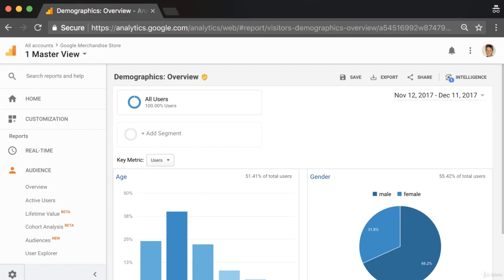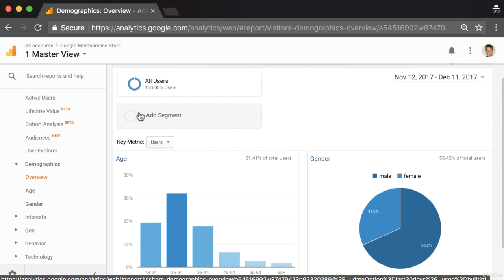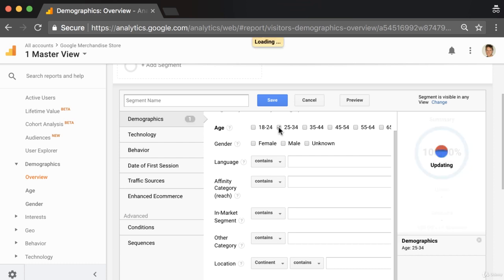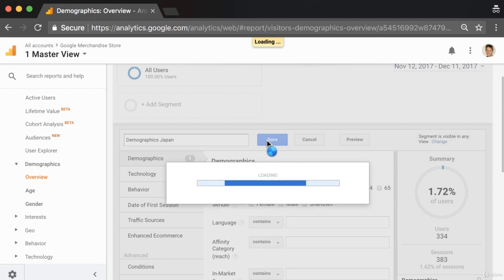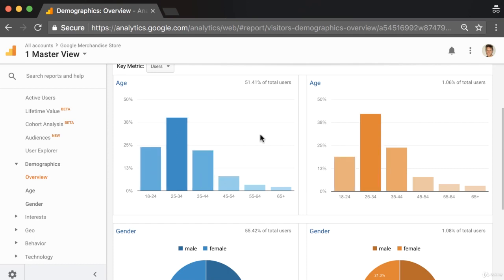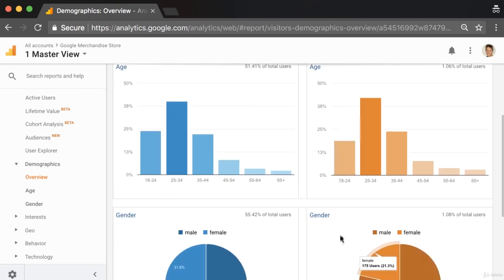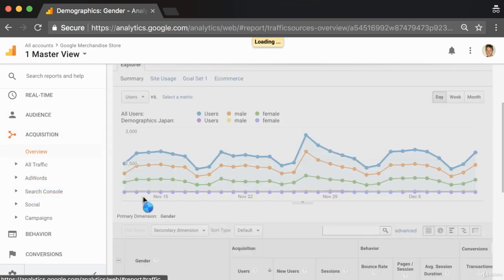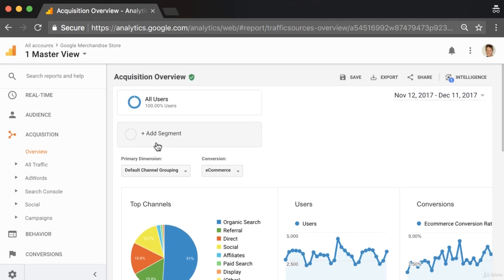153 How to Analyse with Segments